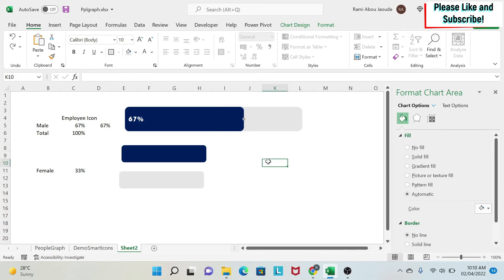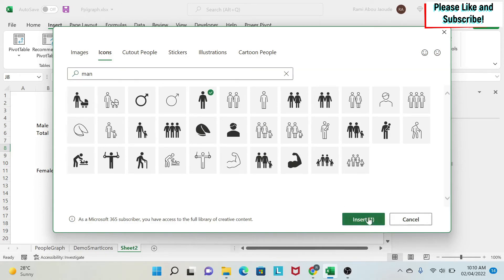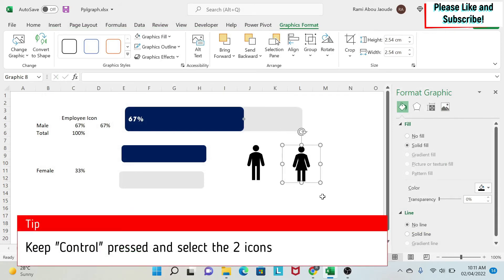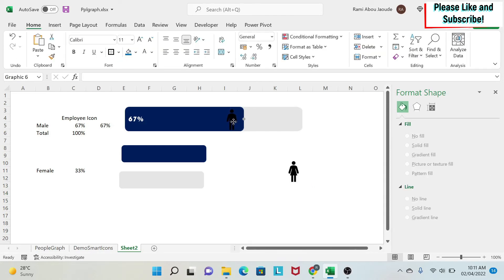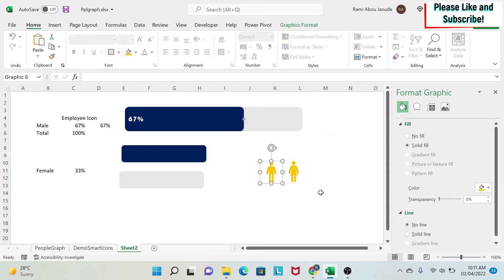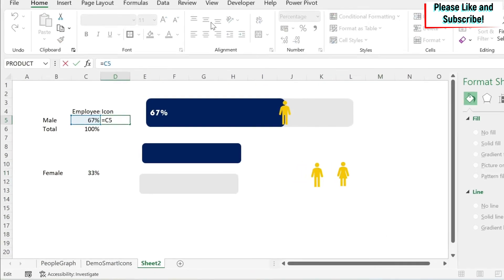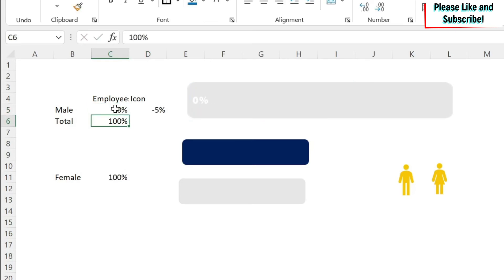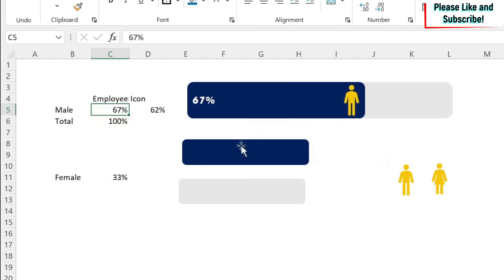025. Build AWESOME People Chart with ICONS in Excel (Infographics)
The topic of this video is make you a pro in using charts in Microsoft Excel!
Learn how to improve your charts using icons! In this lesson, you will learn how to insert any icons in a chart and make it move in a dynamic way. This is called Infographics or Inforcharts in Excel.